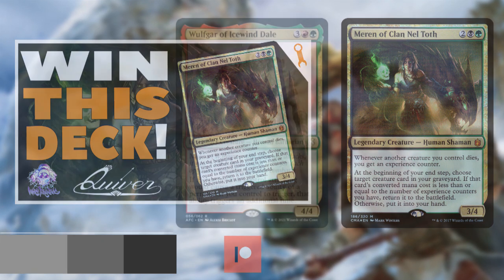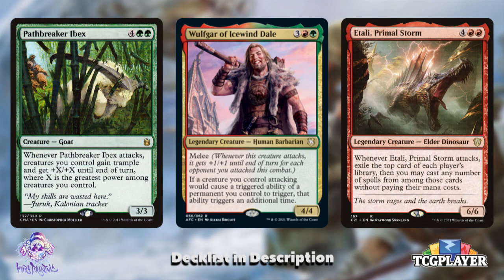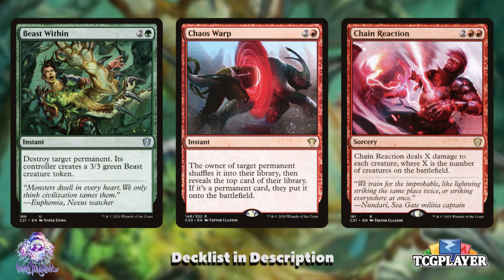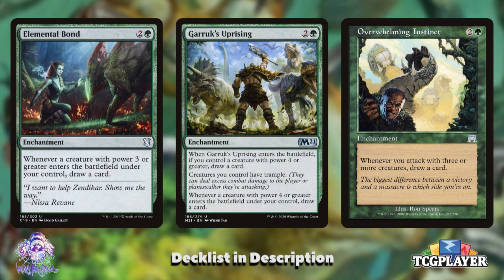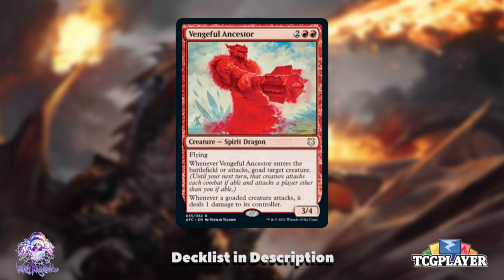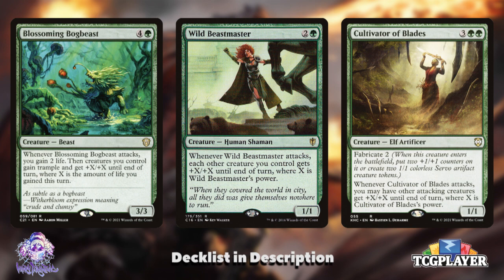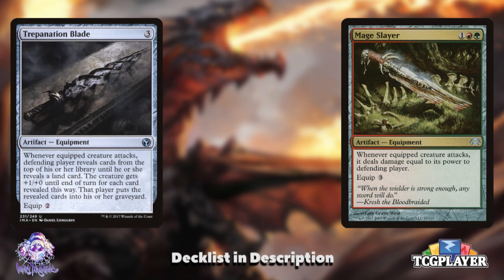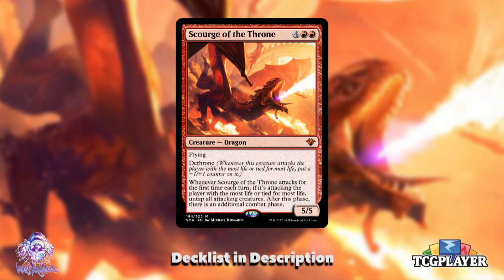GRUUL STOMPY COMBO with Wulfgar of Icewind Dale 🛠 Commander Deck Tech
The new Wulfgar of Icewind Dale is a great synergy-based combo enabler, but let's see if we can make a vicious stompy deck on a budget with him at command!

On Commander Mechanic we talk strategy, card choices, budget & upgrades for all EDH players and tables.